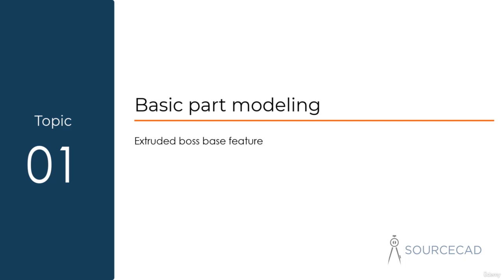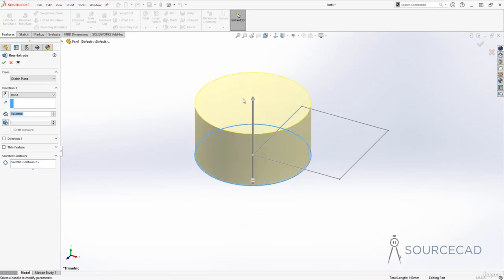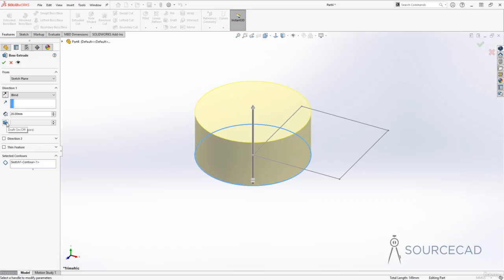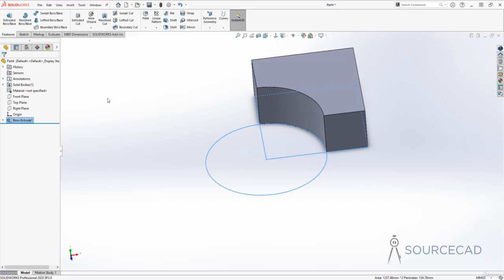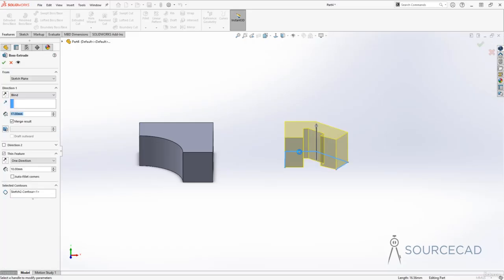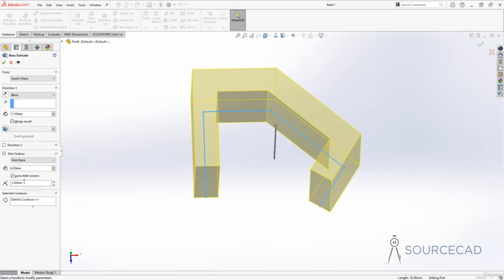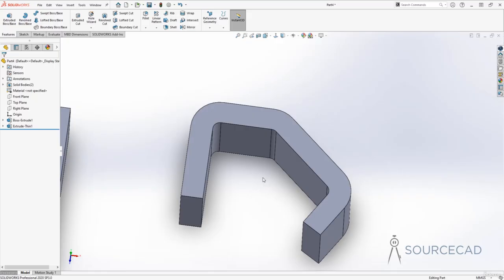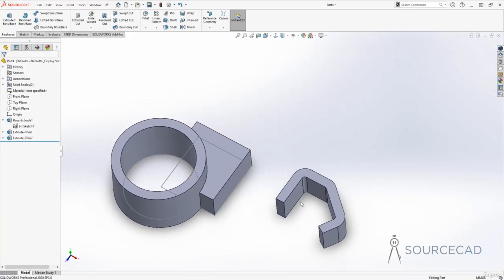001 Basic extruded boss base feature